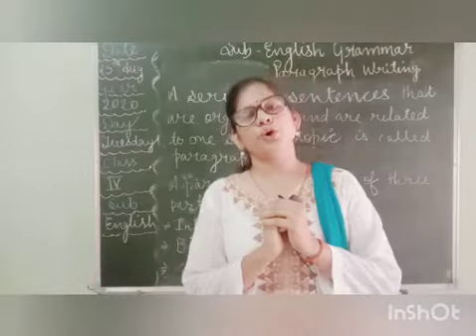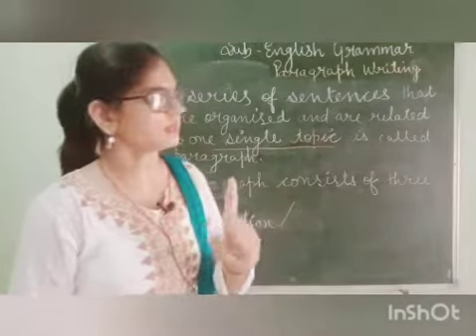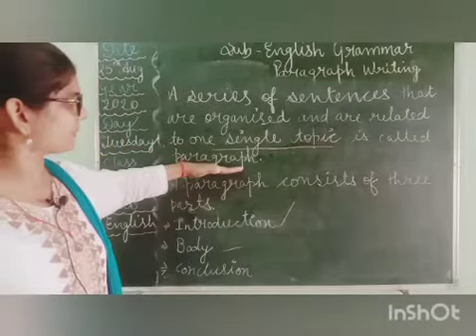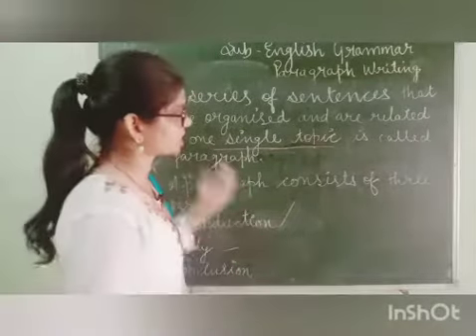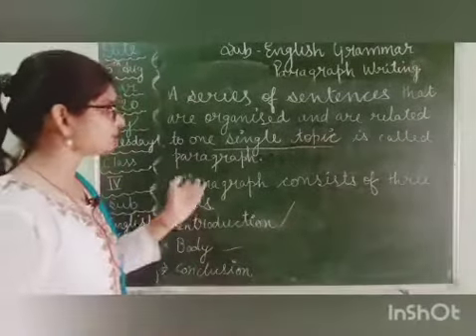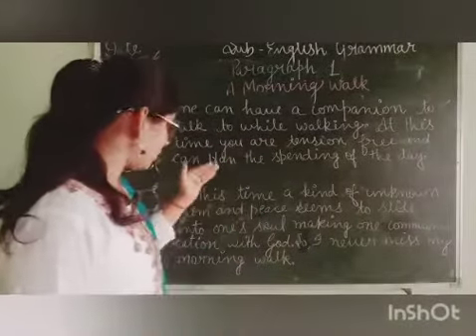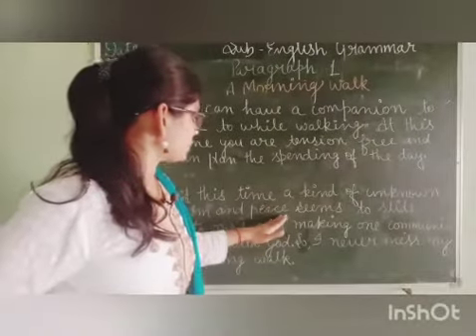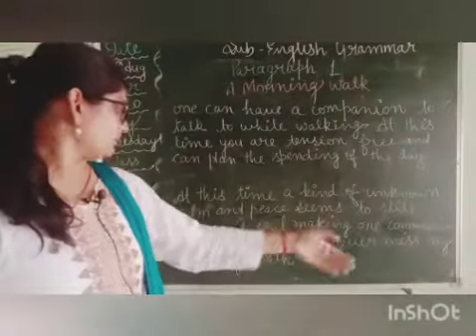Paragraph Writing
Paragraph writing and paragraph on 'A Morning Walk